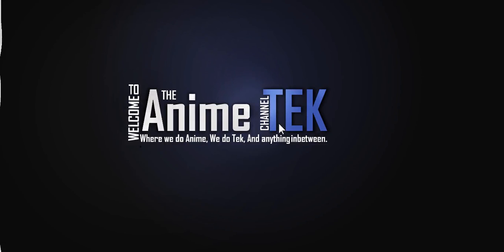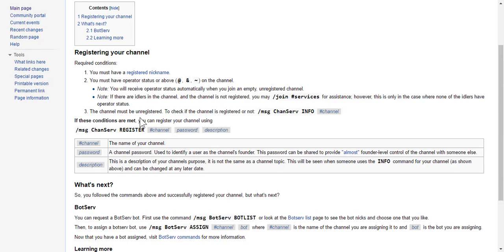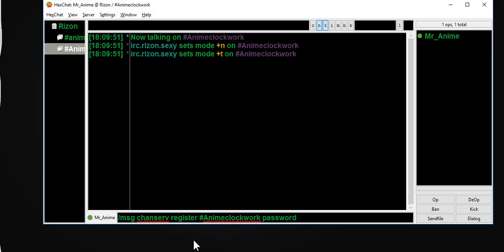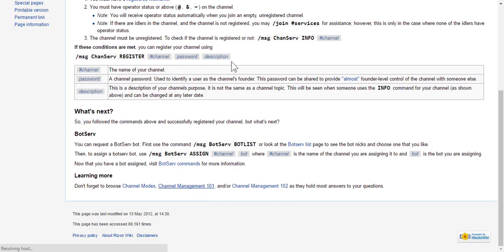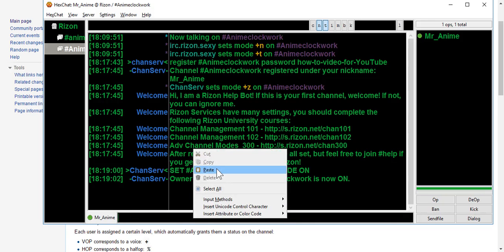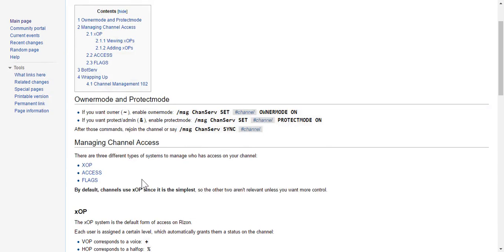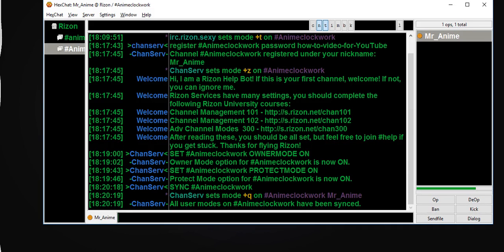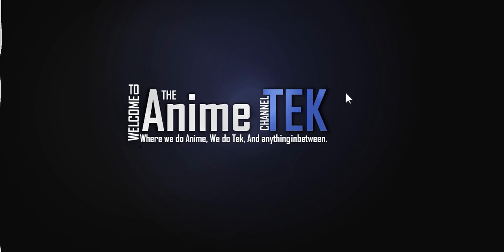HexChat Tutorial : How to register your own channel on IRC with HexChat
HexChat is an IRC (internet relay chat) desktop client.

With these tutorials i aim to teach you the basic features of HexChat and to get you somewhat familiarized with IRC in general.